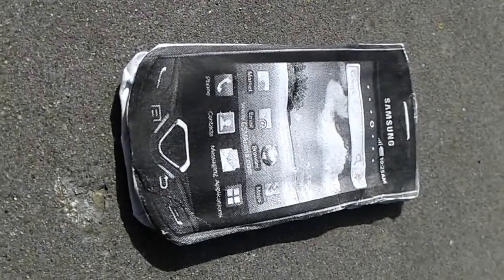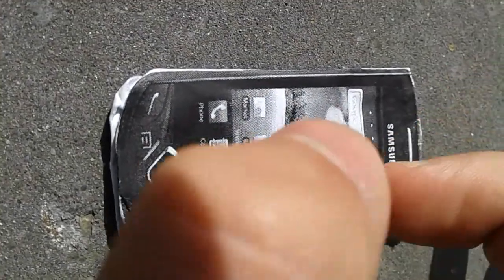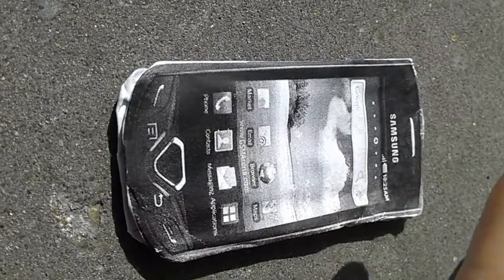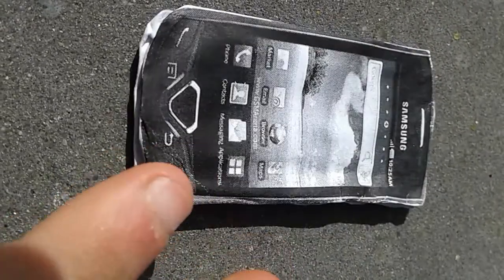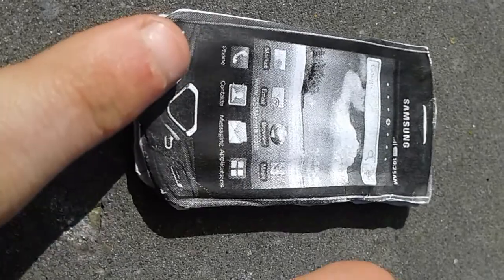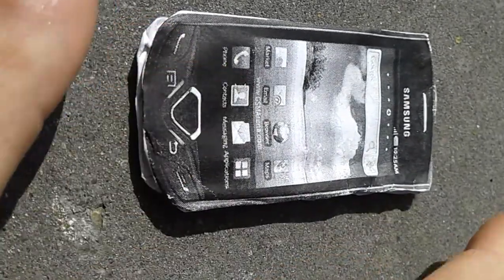Samsung gem found atvtarget